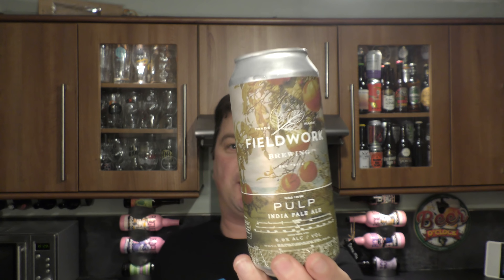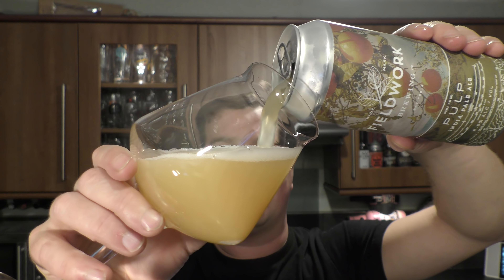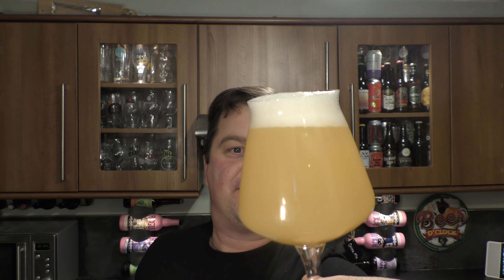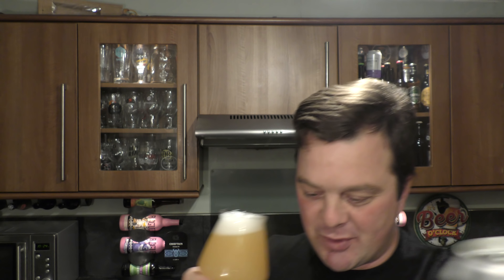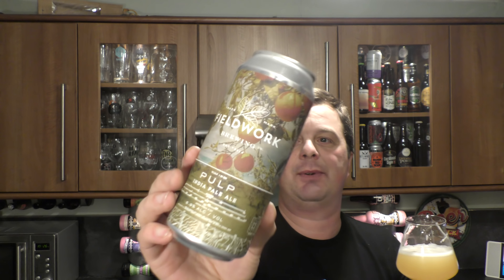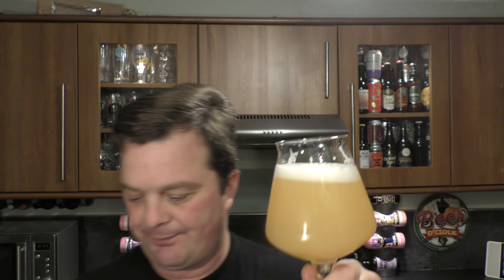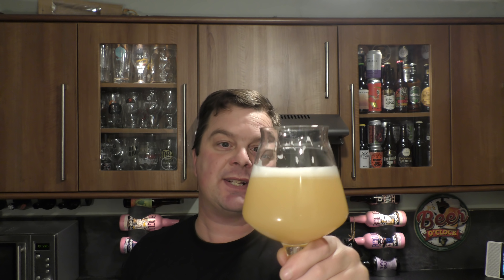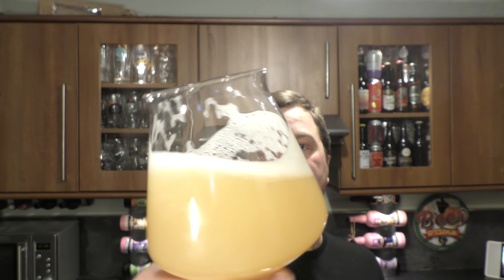Fieldwork Pulp IPA By Fieldwork Brewing Company | American Craft Beer Review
Recorded In 4K Ultra HD Real Ale Craft Beer Reviews Fieldwork Pulp IPA By Fieldwork Brewing Company | American Craft Beer Review